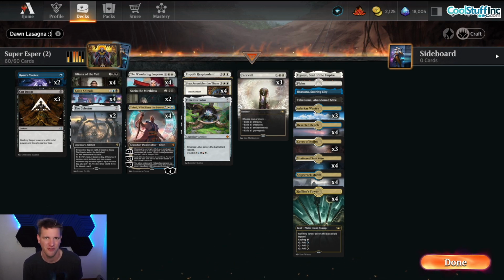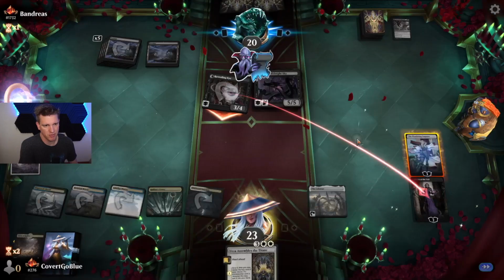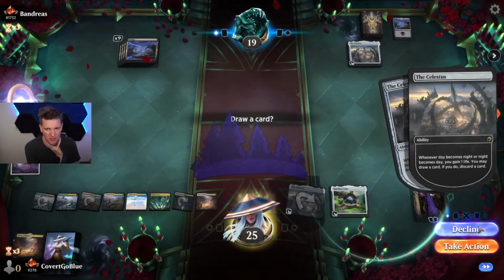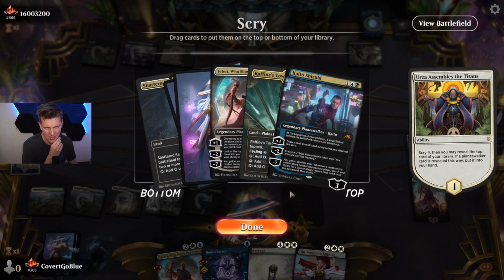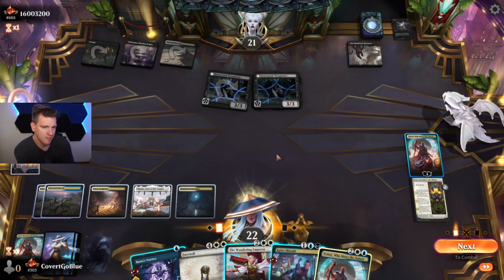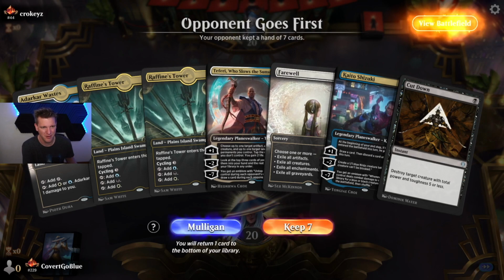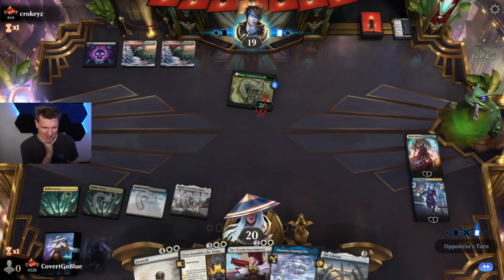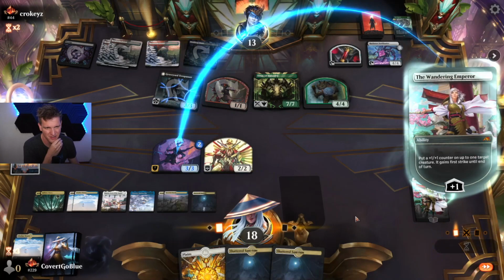☀️💧💀 ASSEMBLE THE TITANS | Esper Superfriends Planeswalker Tribal | Mythic Dominaria United Standard